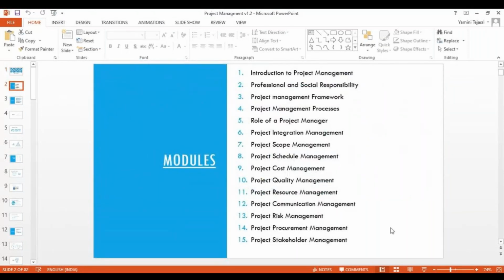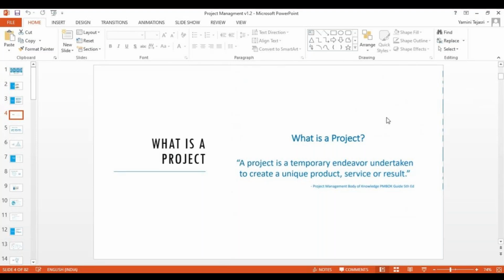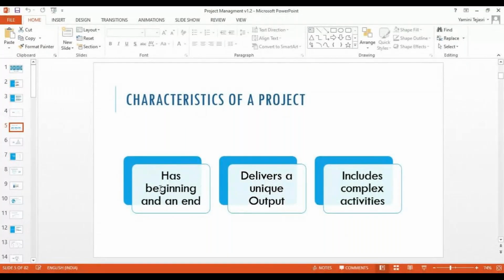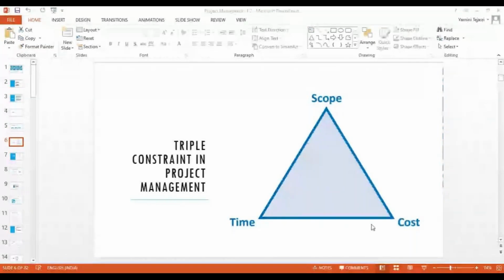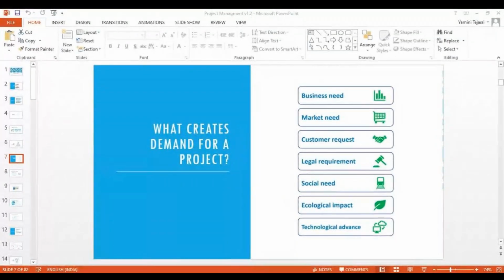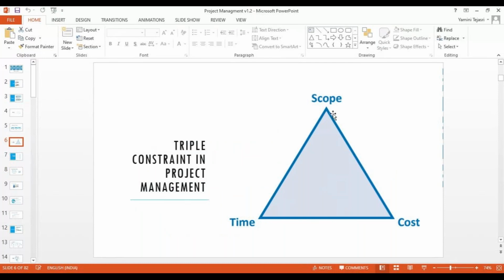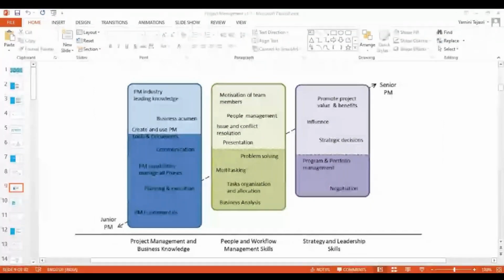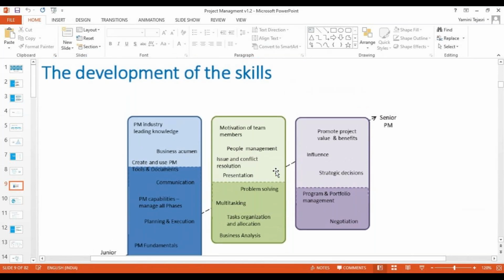Session 1- Project Management (PMP)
Project Management Full Course which helps for PMP exam preparation

Characteristics of a Project
Triple Constraint in Project Management
What creates demand for a Project?
Who is a Project Manager?
What does a Project Manager do?
Project, Program and Portfolio
Phases in a Project
How to select a Project
What is a Project Charter?
Characteristics of a Project Charter
Planning Phase in Project Management
3 Fundamental Steps of Planning
Role of PM in Planning Phase
Cost of Change
Work Breakdown Structure (WBS)
Project Schedule and Timelines
Estimate Durations
Buffers
Dependencies
Critical Path Method
Gantt Chart
Build a Project Plan
Project Budget
Planning of Resources
RACI Matrix
Quality Planning
Expectations
Risk Planning
Change Process
Kick off Meeting
Project Diary
People Management
Measure Project Performance - Earned Value Analysis, Variance Analysis, Performance Index Analysis
Quality
Performance Reporting
Project Status Indicator (RAG)
Issue Management - 4Rs
Project Closure
Agile Methodology